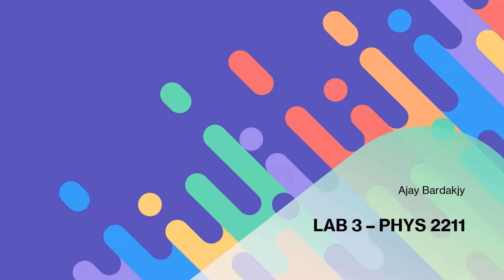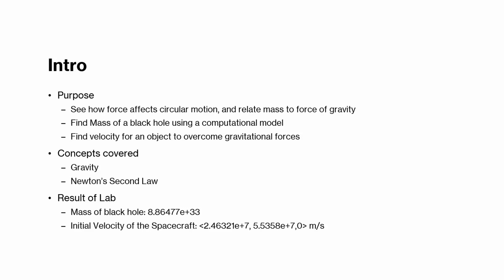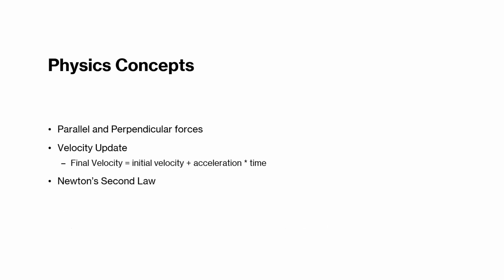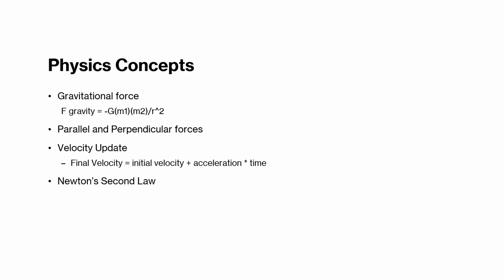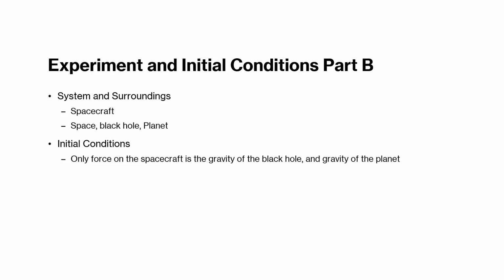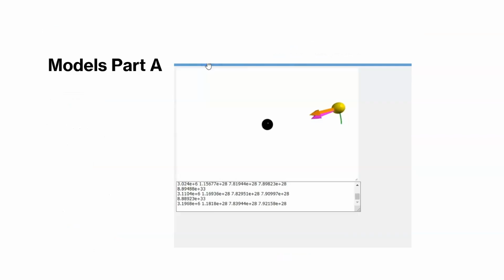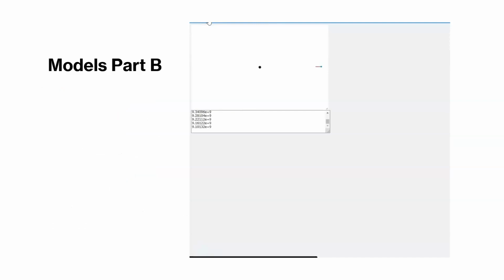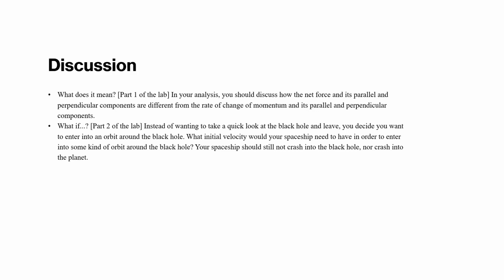Black Hole Lab Complete